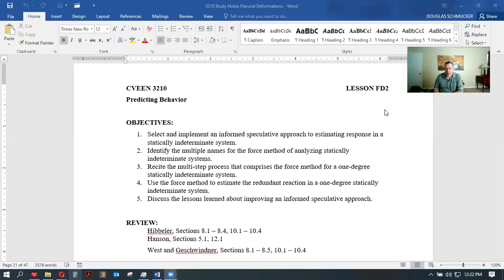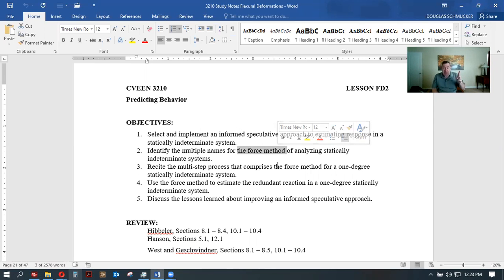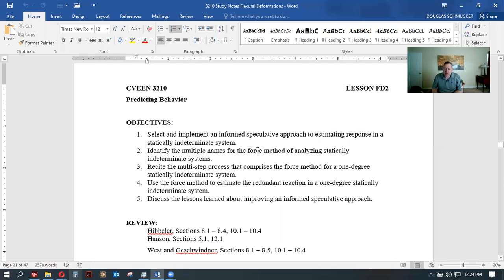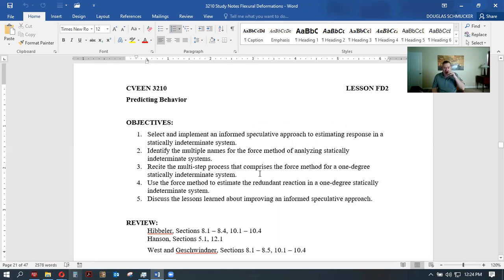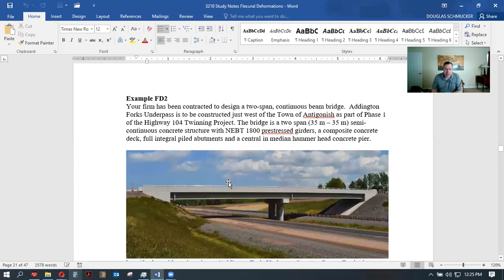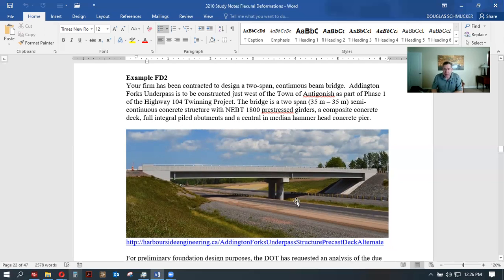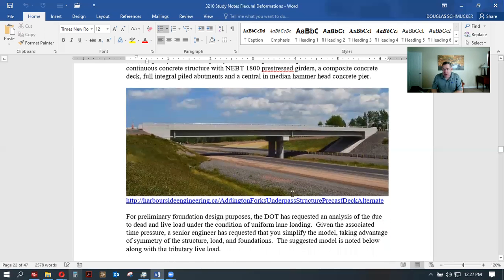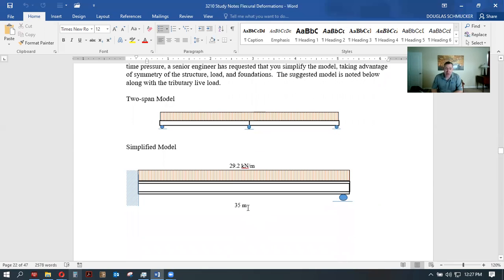FD 2 Indeterminate Introduction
Overview of the process and context for a statically indeterminate analysis.